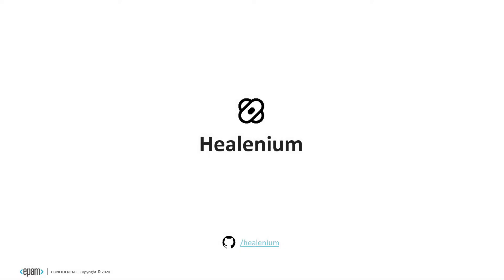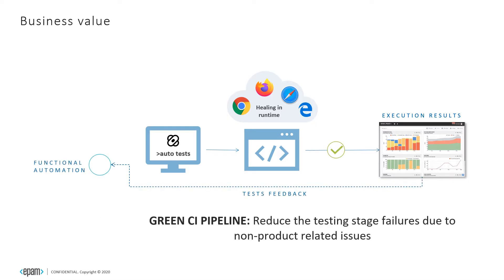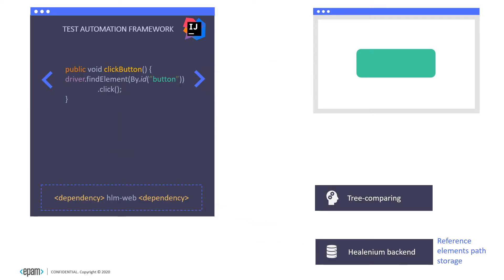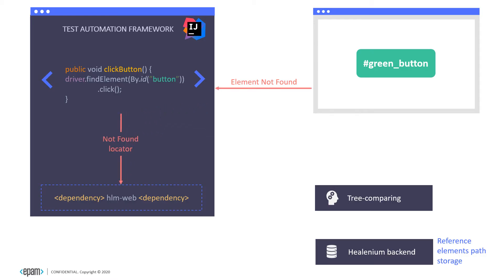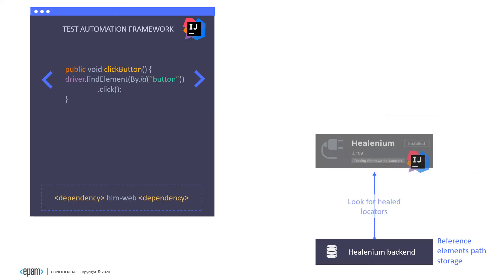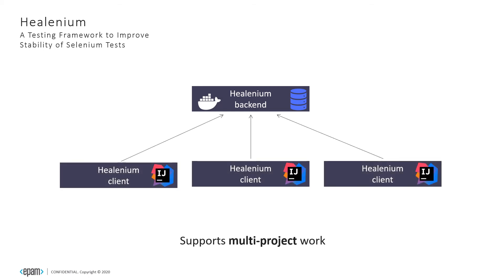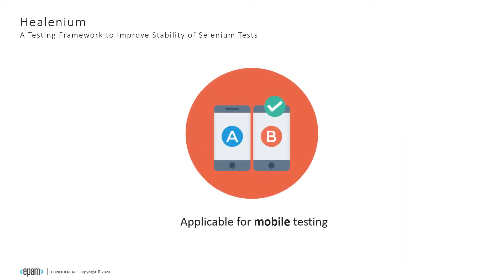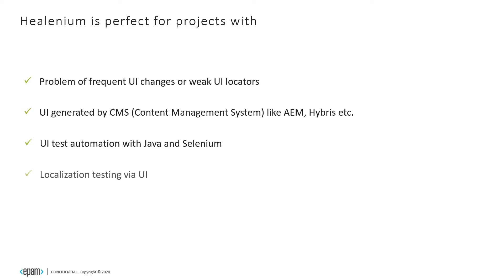What is Healenium in 3 minutes?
Healenium is an AI-powered open-source library that improves the stability of Selenium-based tests, handles changes of updated web elements automatically and helps to overcome the problem of UI autotests instability using self-healing mechanism.

00:00 Introduction
0:37   How Healenium works?
2:06   Support multi-project work
2:17   Support advanced features
2:37   Mobile testing